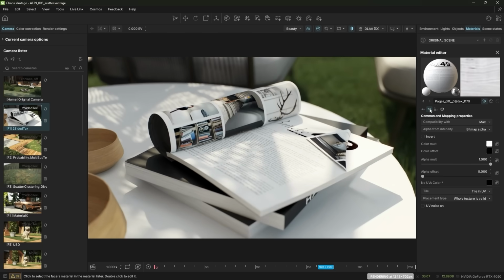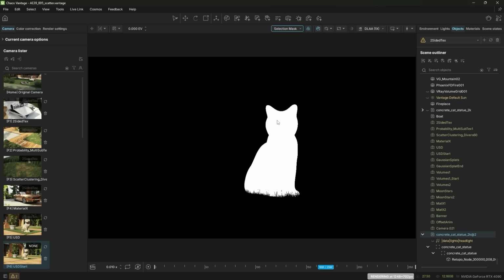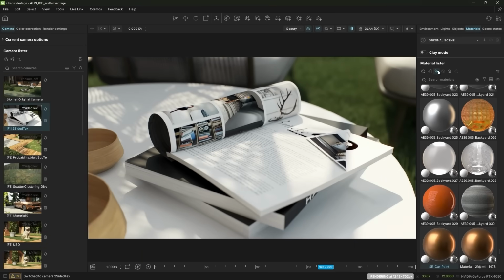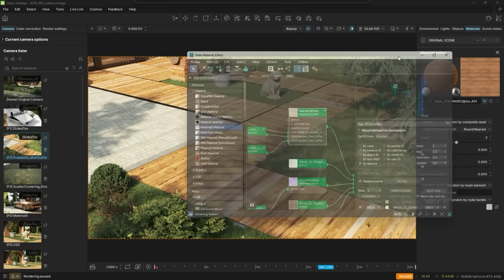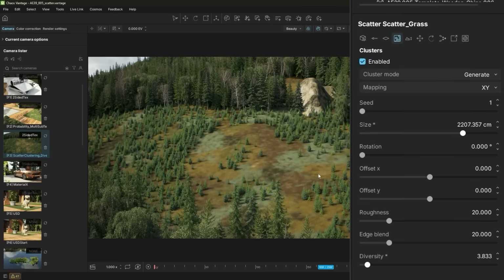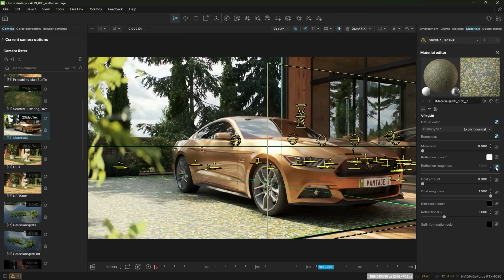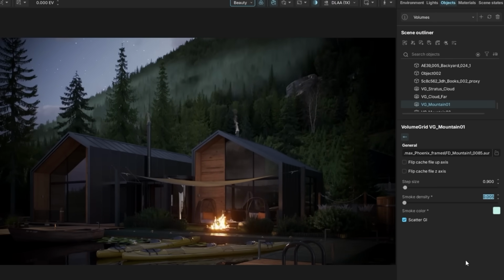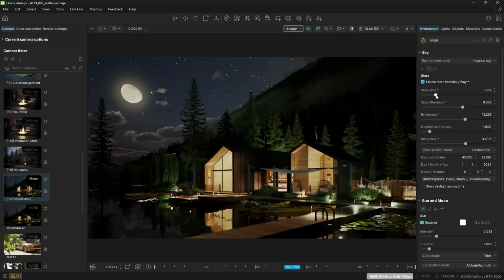What’s new in Chaos Vantage 3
Discover all the powerful new features in Chaos Vantage 3.0!

In this video, we cover every major update, from the new USD Support and Gaussian Splat integration to the AI Material Generator and more.

Timestamps
0:00 - Introduction & UI Redesign
0:14 - USD Support
0:41 - Selection Mask Workflow
1:11 - MaterialX Support
1:34 - V-Ray 2-Sided Texture Support
2:15 - Multi-Sub Texture Improvements
2:26 - Material Editor Enhancements
2:41 - Gaussian Splat Support
3:01 - Scatter Clustering
3:17 - AI Material Generator
4:04 - Animation Transformations Offset
4:25 - Volume Rendering
4:59 - Night Sky Controls (Moon, Stars, Milky Way)